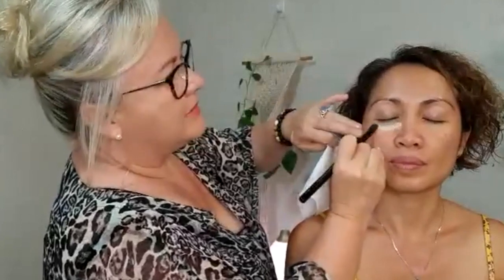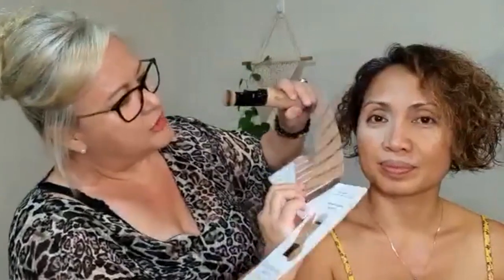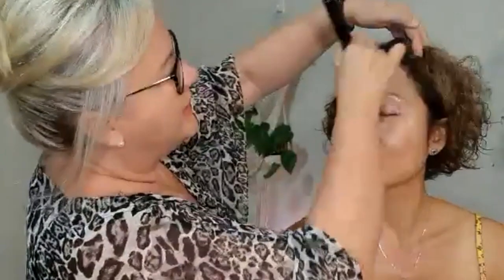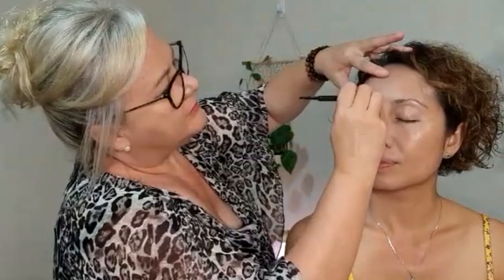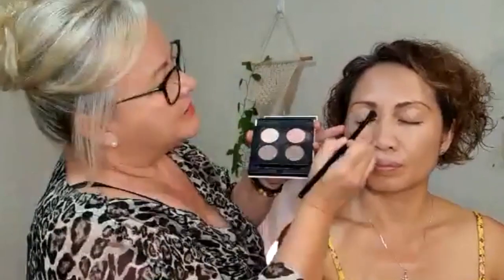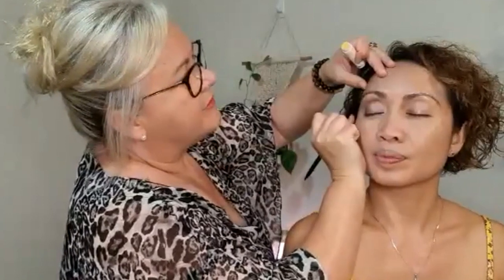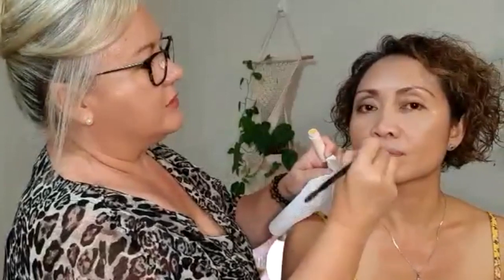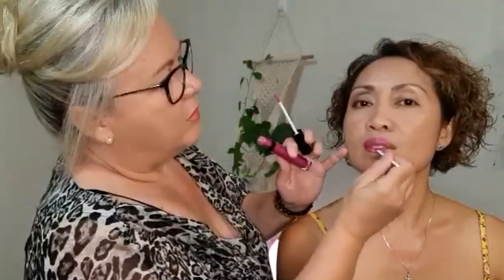Savvy Workshop with Donne